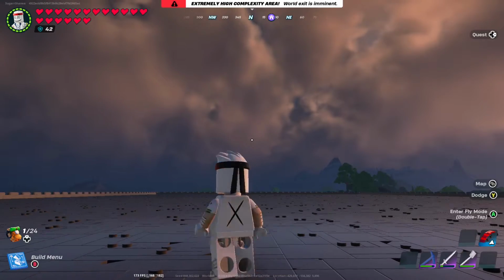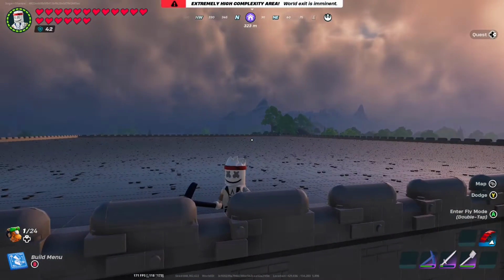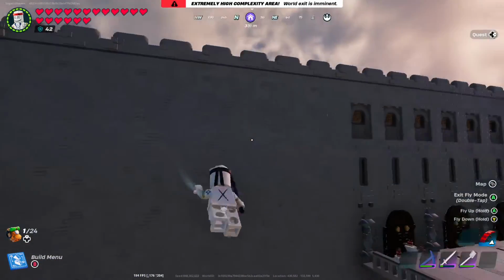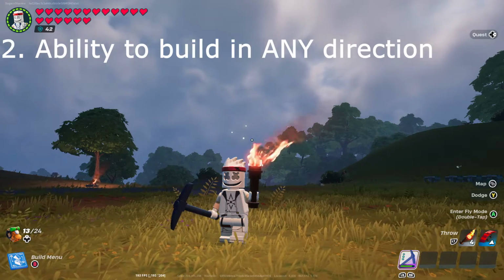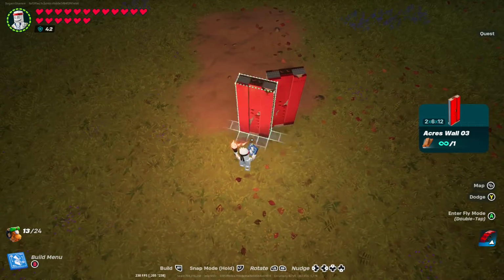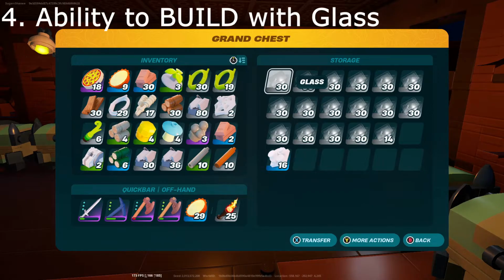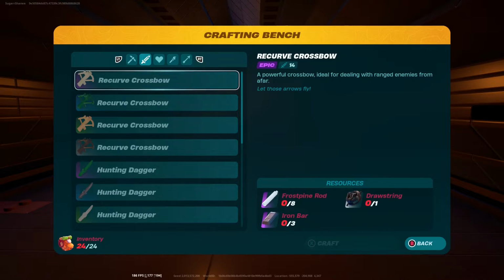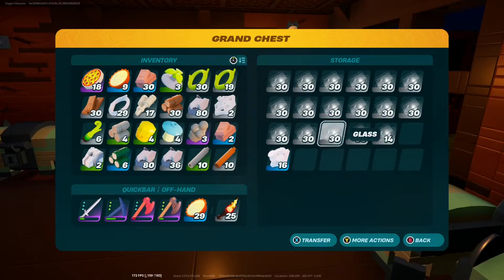Top 5 Things We NEED in LEGO Fortnite Season 3!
Turn on the BELL to get notifications every time I post a new video! 🔔

0:00 - Intro
0:46 - Build Limit
2:38 - Build in ANY Direction
4:40 - More Villager Interaction
7:45 - Glass Build Pieces
10:12 - New Biome
12:03 - Outro